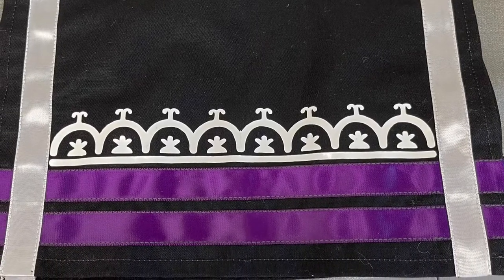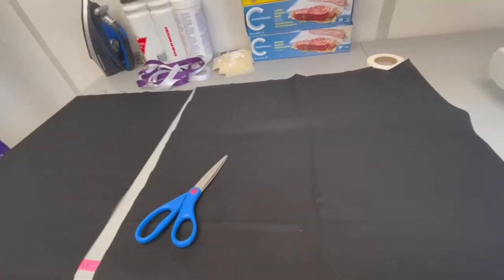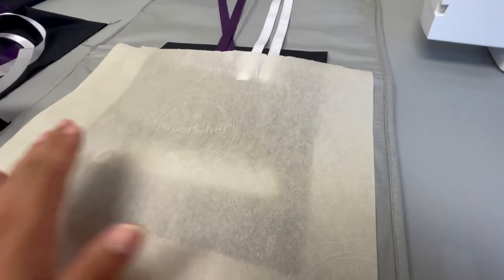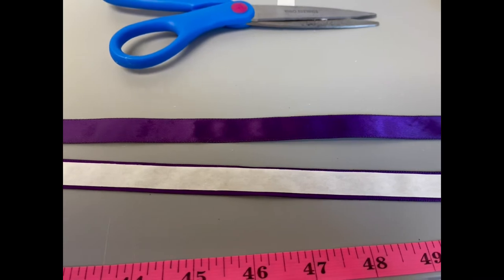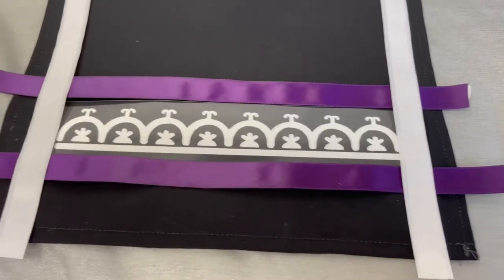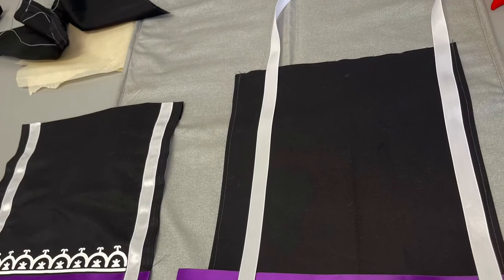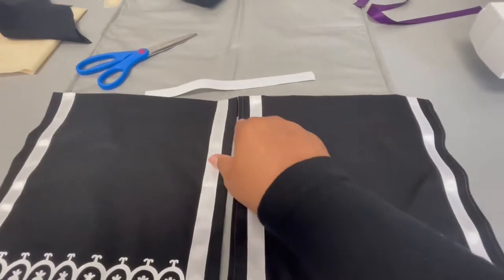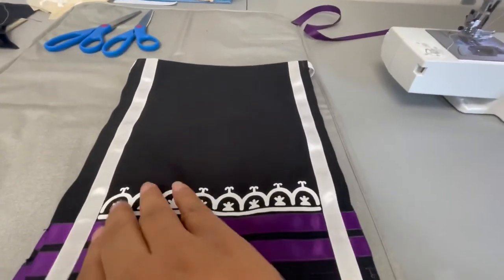Family Gatherings: Infant/toddler breech cloth